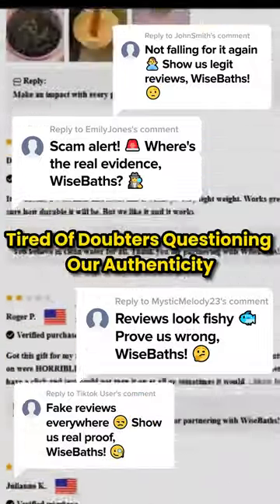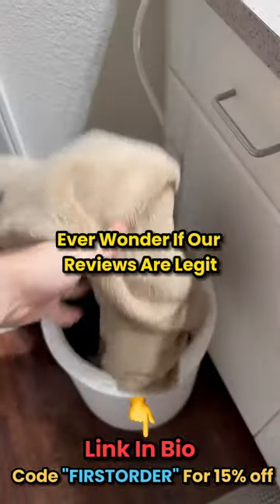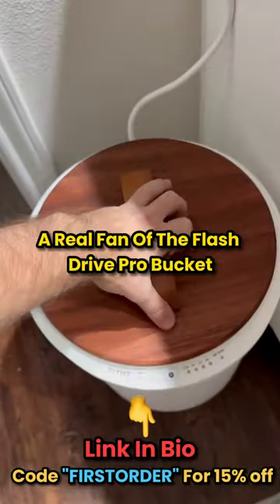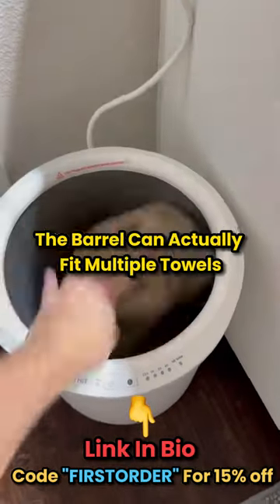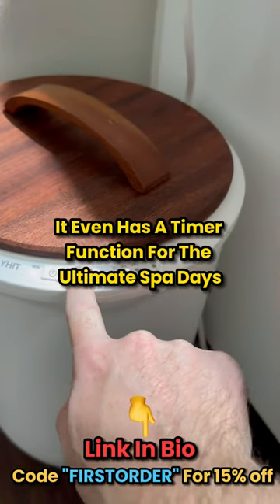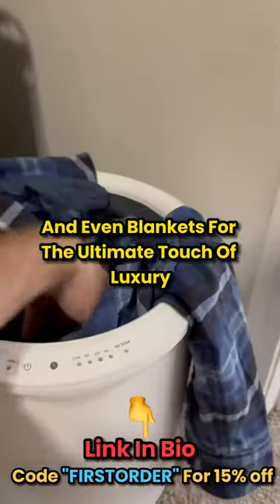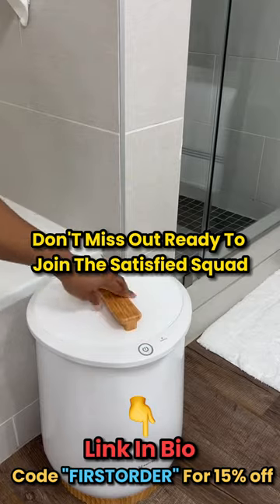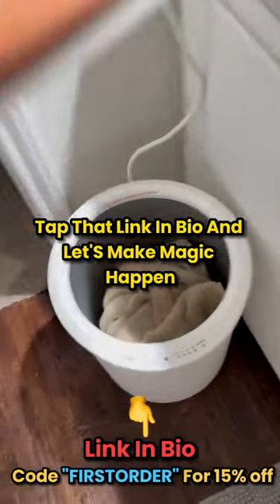Here the Proof 🤔?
🌿 Elevate your bath experience with Wise Baths! Discover smart bathroom products for ultimate relaxation. Wow!
🛁 Visit us: wisebaths.me
📱 Connect: